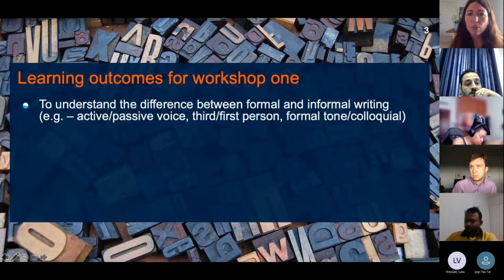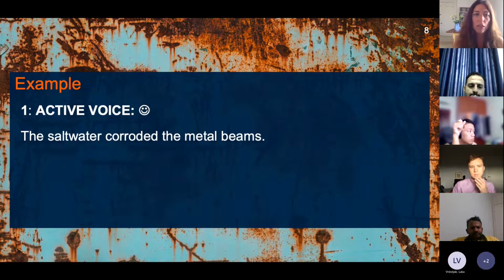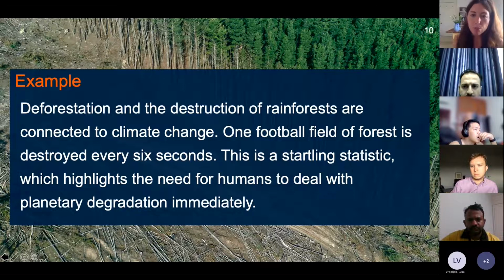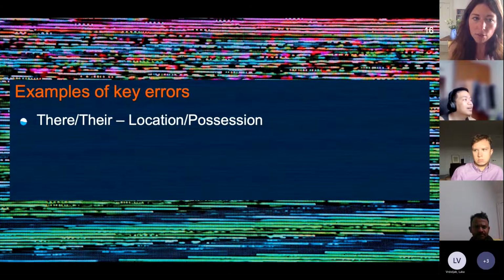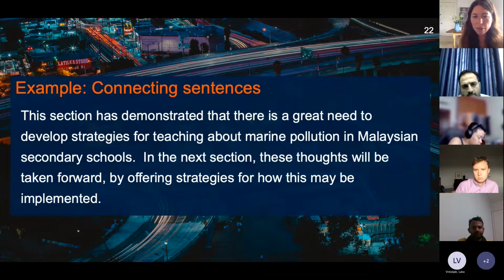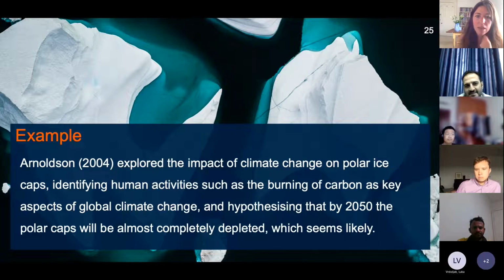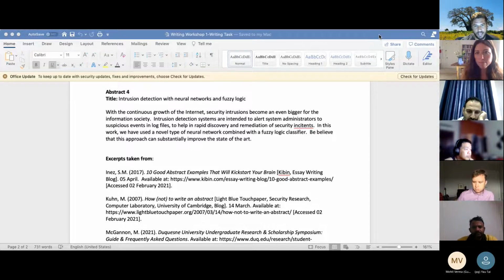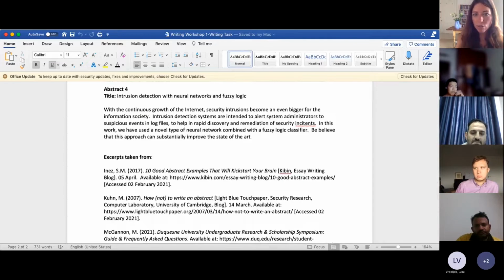Academic writing workshop 1: Understanding the nuts and bolts of academic writing (May 2022)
The first in a series of two workshops focusing on academic writing. Students from our MSc and MBA top-up modules are invited to join Dr Sadlier for these workshops, however, some of the content will be relevant to all MLA College students. For those of you who took part in previous versions of these workshop, the content remains the same, however, the student-led discussion of the abstracts is different. This discussion starts at 41:00.